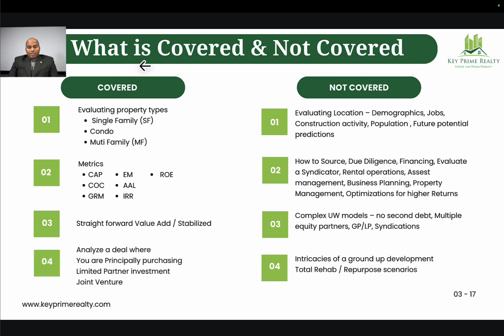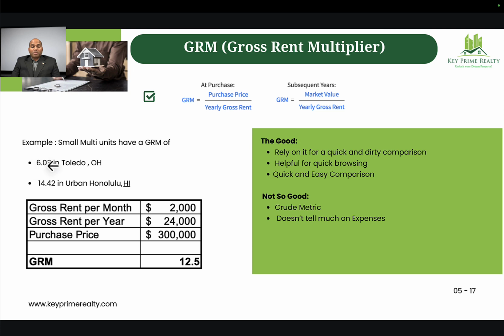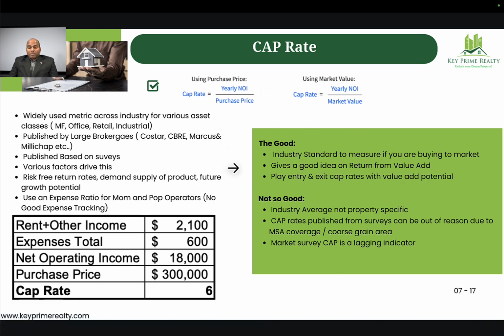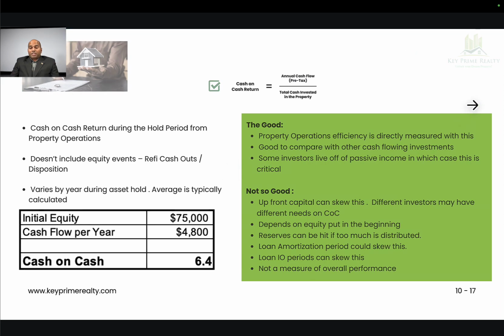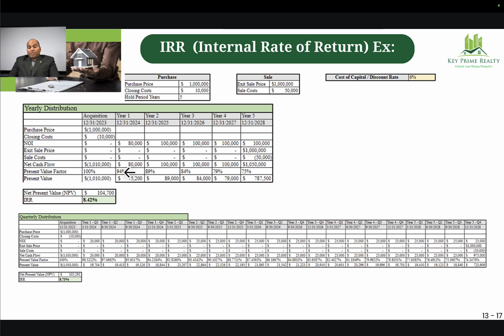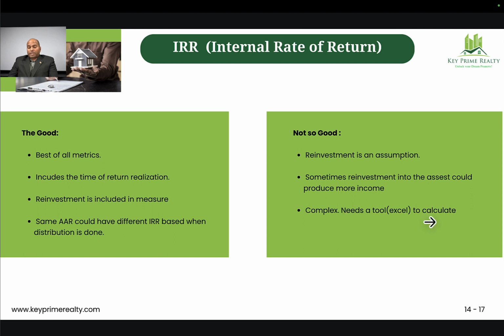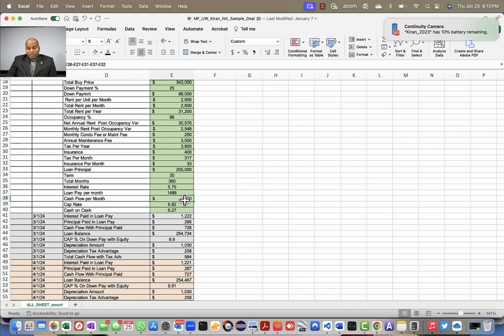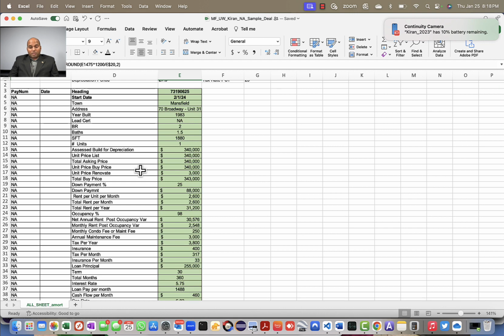Underwriting ( Evaluating ) a Real Estate Deal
Mastering Real Estate Deal Underwriting: Hands On Guide

Unlock the secrets to successful real estate deal underwriting with our in-depth guide! Whether you're a seasoned investor or just starting out in the world of real estate, understanding the fundamentals of underwriting is crucial for making informed investment decisions.

In this detailed YouTube video, we delve into the intricacies of underwriting a real estate deal, breaking down complex concepts into easy-to-understand steps. From analyzing market trends and property valuation to assessing risk factors and financial projections, we cover it all.

Join our expert host as they walk you through a comprehensive underwriting process, sharing valuable tips, tools, and strategies along the way. Whether you're evaluating a residential property, commercial space, or multi-family unit, our guide equips you with the knowledge and skills needed to conduct thorough due diligence and make sound investment choices.

Don't miss out on this essential resource for real estate investors! Watch now and take your underwriting expertise to the next level.